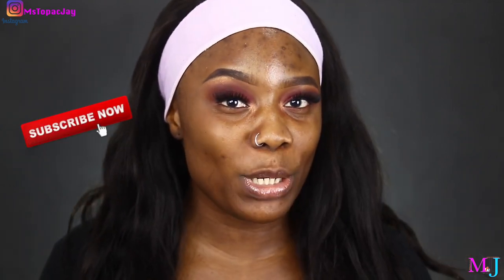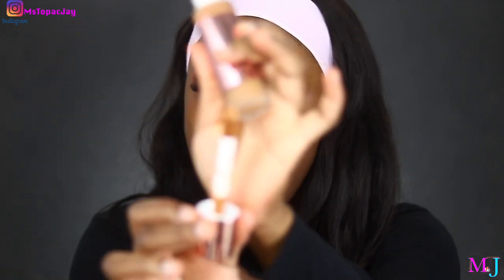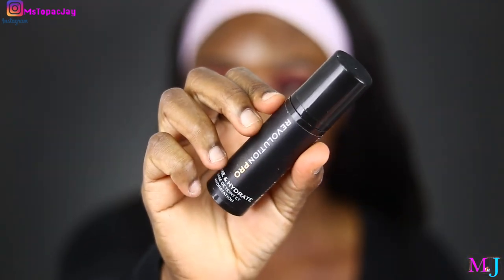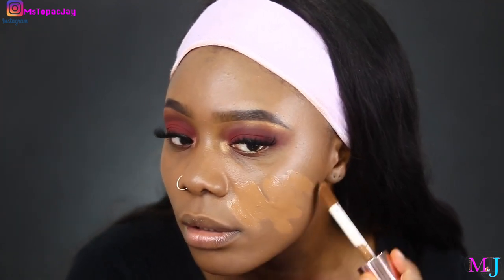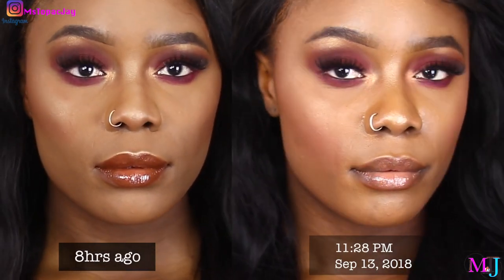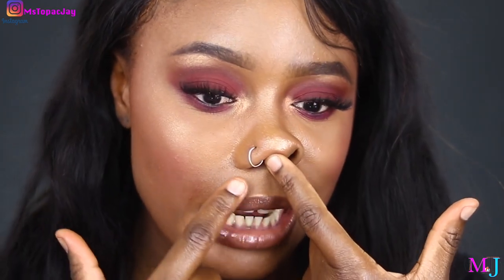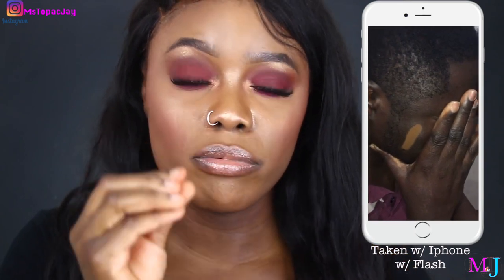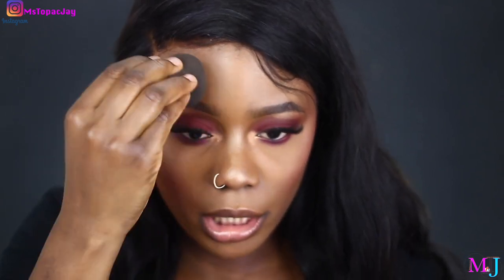TESTING NEW REVOLUTION CONCEAL & DEFINE FOUNDATION F13, 13.5, 17 | OH DEAR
FOUNDATION TEST #37
Hmmmmm, there’s a whole lotta confusion in this video. Brace yourselves… Anyways, this is a foundation test on the new Makeup Revolution Conceal & Define Foundation.
More bloopers at the end :-)

Are you a newbie? I upload videos 2 - 3 times a week and I also do foundation tests.

xo
Esther

◤Product Reviewed
► *Revolution Conceal & Define Foundation [F13, F13.5, F17]

► *Demablend Loose Setting Powder
► *Revolution Conceal & Define Foundation [C12]
► *E.L.F Blush Palette [Dark]
► *E.L.F Sunkissed Bronzer
► *Barry M Lip Liner + *Colourpop x MakeupShayla Lip Gloss [Neat Freak]

► *Sleek Lifeproof Foundation [LP19]
► *Estee Lauder Double Wear Stay In Place Makeup Foundation [5C1 Rich Chestnut]

◤Concealer Shade Reference [that works for me and with the foundations listed above]
► *MAC Studio Fix 24Hr Smooth Wear concealer [NW42]
► *Colourpop No Filter Concealer [Dark 40] & [Dark 46]
► *Maybelline Instant Age Rewind Concealer [Tan] - lighter but more warm [Hazelnut] - deeper

◤Face Powder Shade Reference
► *MAC Studio Fix Powder [NW45]
► *L’oreal Super Blendable Powder [n9]
► *NYX Stay Matte But Not Flat Powder [Cocoa]

And to those asking, I hardly use setting sprays.

◤TECHS
Lens: Canon 50mm F1.8
2 Soft boxes + Ringlight